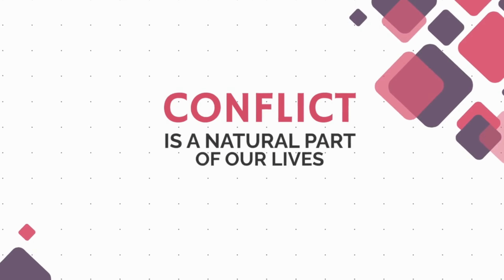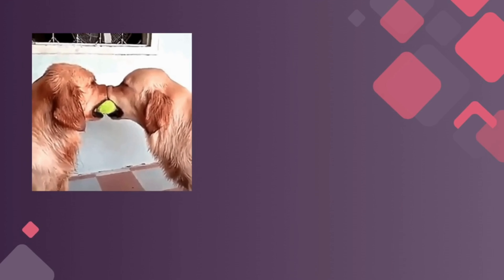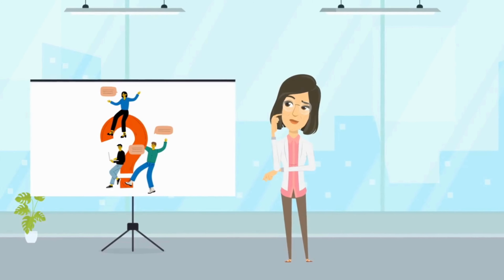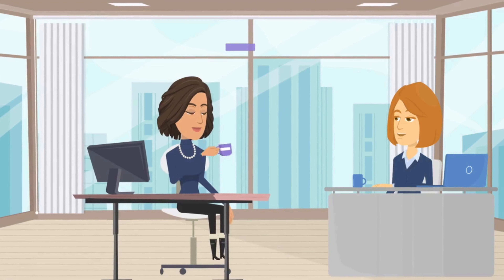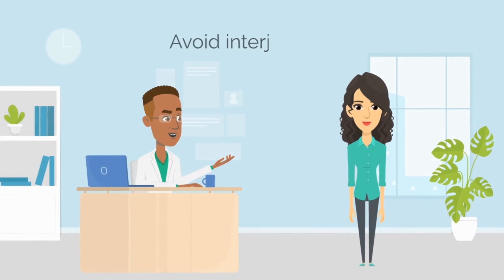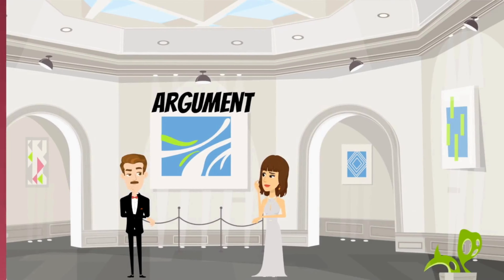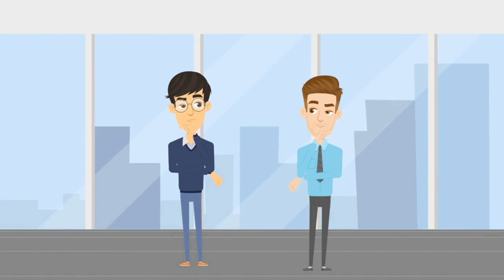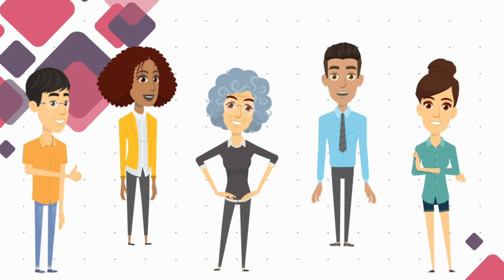Conflict Resolution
Conflict is a natural part of our lives. When conflict is mismanaged, it can harm relationships. But when handled in a respectful and positive way, conflict provides an opportunity for growth. There can be productive conflict, where people have an opportunity to debate ideas, practice problem solving, and learn how others express ideas and opposition.

Follow our top-rated podcast, A Mindful Moment with Teresa McKee on Apple Podcasts